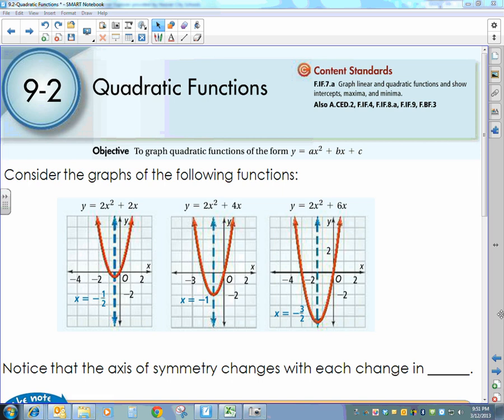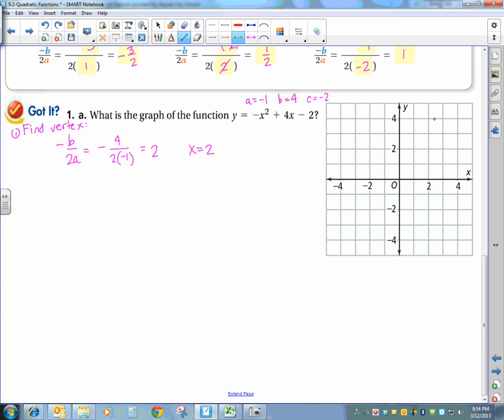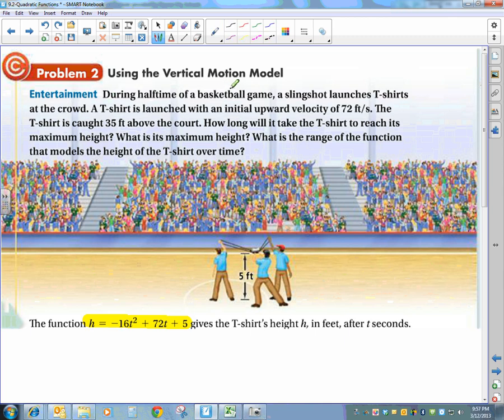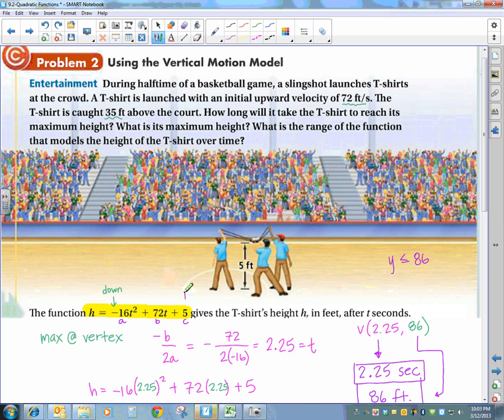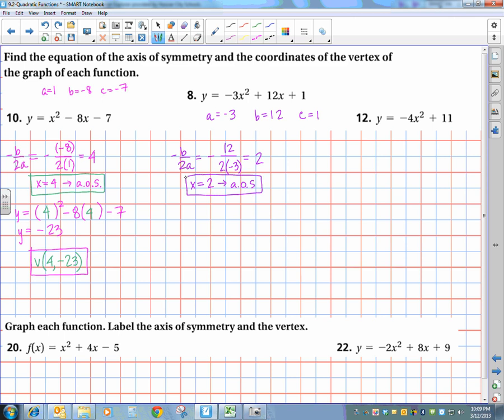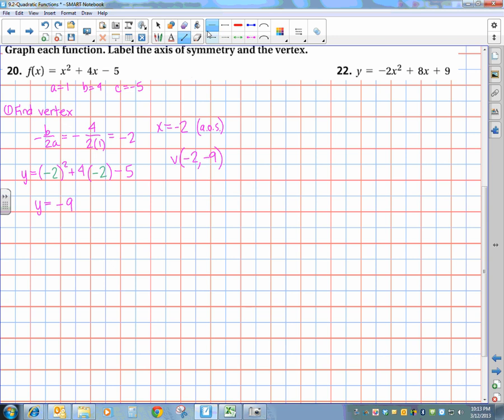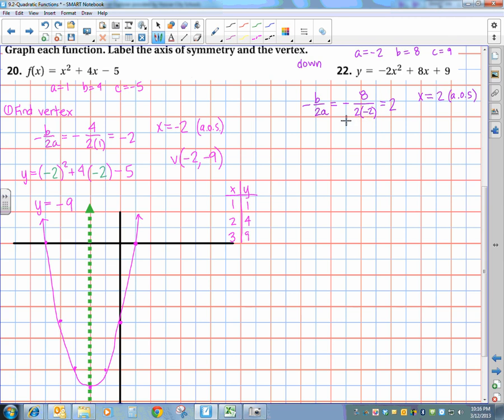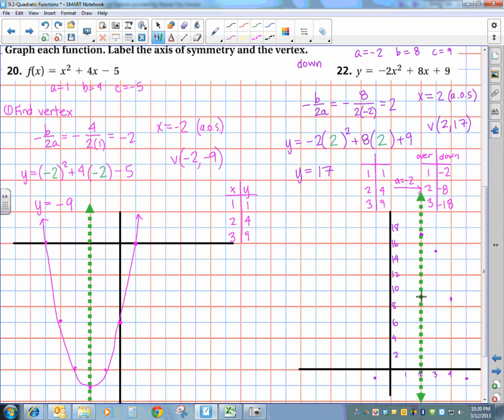9-2-Quadratic Functions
Algebra 1